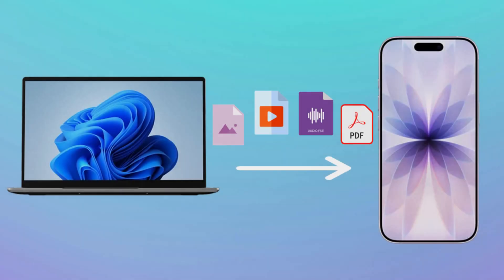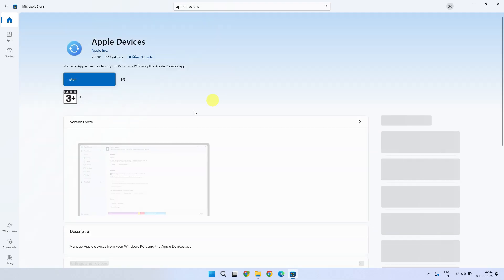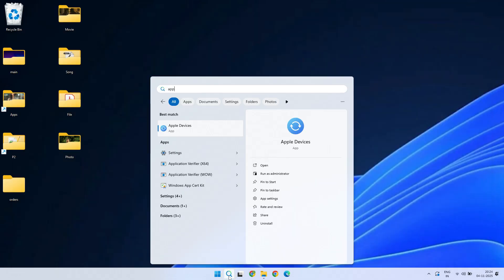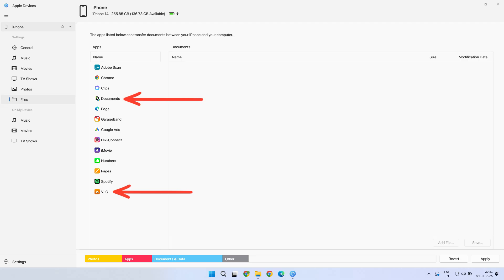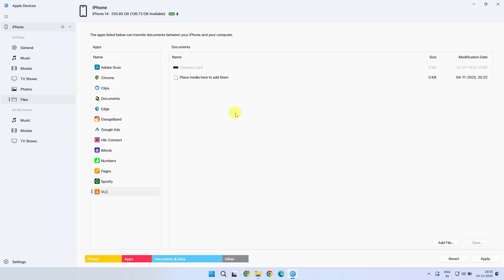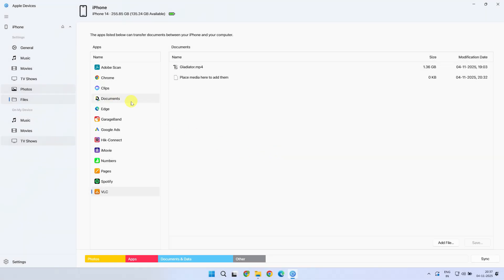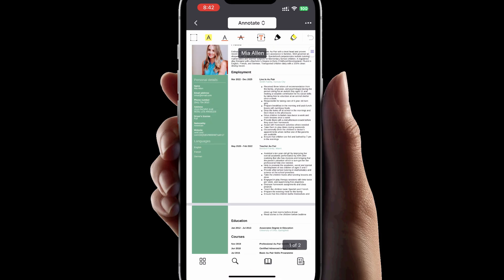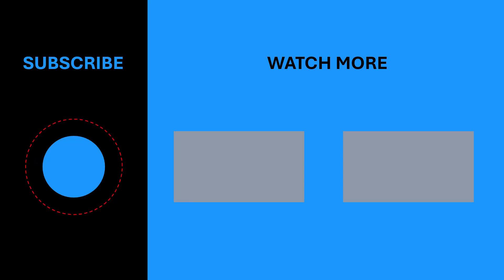Best Way to Transfer Files from PC to iPhone using Apple Devices App | Movies Videos Photos Songs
Windows to iPhone file transfer
cannot copy files to iphone internal storage
cannot copy files to iphone
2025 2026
cannot copy item from pc to iphone reddit
cannot copy file from pc to iphone
paste option not working in iphone
paste not showing up iphone
red when i copy files from pc to iphone
red cross icon when i move files to iphone
How to Transfer files from PC to iPhone
best way to transfer photos from pc to iphone
Transfer files from PC to iPhone without iTunes
Transfer files from PC to iPhone with USB cable
best way to transfer files from pc to iphone
best way to transfer videos from pc to iphone
Use the Apple Devices app in Microsoft Store to transfer photos and videos from Windows PC to iPhone
Transfer photos from PC to iPhone using Microsoft Store's Apple Devices app
Transfer photos from PC to iPhone without iTunes using: MobileTrans, iCloud, Google Photos, Email, or iTunes
Transfer photos/videos from iPhone to laptop via Photos app
Transfer pictures from desktop to iphone
Transferring photos PC to iPhone
Transfer pictures from PC to iPhone
How to Transfer photos from PC to iPhone with/without
How do I transfer photos from PC to iPhone?
How to transfer a large amount of photos from PC to iPhone?
How can I transfer photos from PC to iPhone without iTunes?
What is the easiest way to transfer pictures from computer to phone?
Transfer Photos from PC to iPhone - Windows 11 & 10
Best way to transfer photos from pc to iphone without itunes
Best way to transfer photos from pc to iphone reddit
Transfer photos from PC to iPhone with USB
Transfer photos from PC to iPhone with iTunes
Transfer photos from PC to iPhone with iCloud
Best way to transfer photos from pc to iphone free
Transfer photos from PC to iPhone free